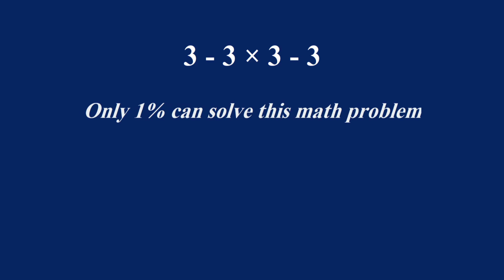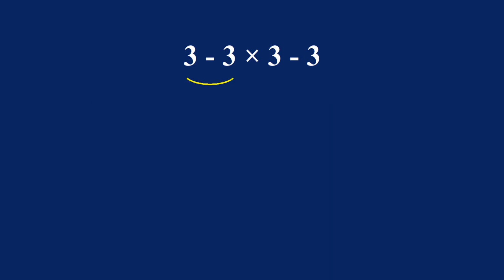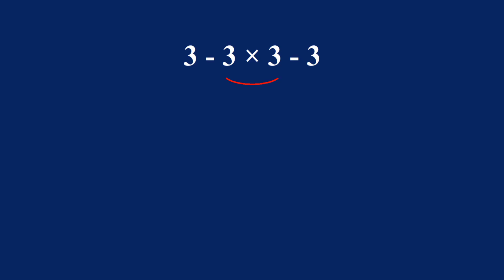Only 1% can solve this math problem | 3-3x3-3=?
The answer is NOT 0! 🚨 This viral math puzzle is tricking 99% of people on the internet. Can you solve 3-3x3-3=? 🧠

In today's video, we tackle a math problem that looks incredibly easy but causes massive arguments online. The confusion usually comes down to the order of operations—PEMDAS or BODMAS. Most people calculate this from left to right and get it wrong!

In this video, we will cover:
- The step-by-step solution to 3-3x3-3.
- Why multiplication MUST come before subtraction.
- A quick refresher on the Order of Operations (Parentheses, Exponents, Multiplication, Division, Addition, Subtraction).

Whether you're a student, a teacher, or just someone who loves a good brain teaser, this viral math challenge is a great way to test your skills and see if you belong to the top 1%!

👇 COMMENT YOUR ANSWER BEFORE THE REVEAL! What did you get? 🧐

If you enjoyed this math puzzle, make sure to:
✅ LIKE the video to help it reach more math lovers.
✅ SHARE this with someone who thinks they are a math genius!

Only 1% of people can solve this viral math puzzle | 3-3x3-3=?
The answer is NOT 0! Can you solve this viral math riddle? | 3-3x3-3=?
99% fail this viral math challenge! | 3-3x3-3=?
The viral math problem that is confusing everyone | 3-3x3-3=?
Most will get this wrong! Viral math test | 3-3x3-3=?
Only a genius can solve this viral math equation | 3-3x3-3=?
Are you in the 1%? Solve this viral math puzzle | 3-3x3-3=?
The viral logic puzzle 99% of people get wrong | 3-3x3-3=?
Can you solve the puzzle only 1% of people get right? | 3-3x3-3=?
The viral math riddle that stumps most adults | 3-3x3-3=?
Only 1 in 100 people can solve this viral math trap | 3-3x3-3=?
Test your IQ with this viral math puzzle | 3-3x3-3=?
Why everyone is failing this viral math challenge | 3-3x3-3=?
Can you beat the 1%? Viral math puzzle challenge | 3-3x3-3=?
The viral math equation that seems easy but isn't | 3-3x3-3=?
Think you're a genius? Solve this viral math puzzle | 3-3x3-3=?
99% of people get the wrong answer to this viral puzzle | 3-3x3-3=?
The internet is divided over this viral math problem | 3-3x3-3=?
Only the smartest 1% can solve this viral math test | 3-3x3-3=?
The viral math puzzle that's harder than it looks | 3-3x3-3=?
Can you solve the viral problem 99% of people miss? | 3-3x3-3=?
A viral math puzzle for the top 1% of minds | 3-3x3-3=?
Solve the viral math riddle that's going everywhere | 3-3x3-3=?
Are you part of the 1% who can solve this puzzle? | 3-3x3-3=?
The viral math challenge that confuses the internet | 3-3x3-3=?
99% of people fail this viral math logic test | 3-3x3-3=?
Only a math pro can solve this viral math riddle | 3-3x3-3=?
Can you find the answer to this viral 1% puzzle? | 3-3x3-3=?
The viral math problem that only a genius can solve | 3-3x3-3=?
Try the viral math puzzle that's stumping the world | 3-3x3-3=?